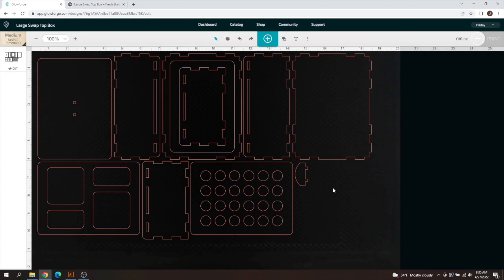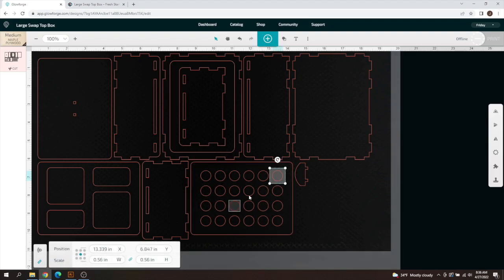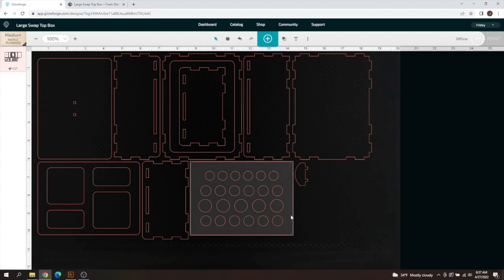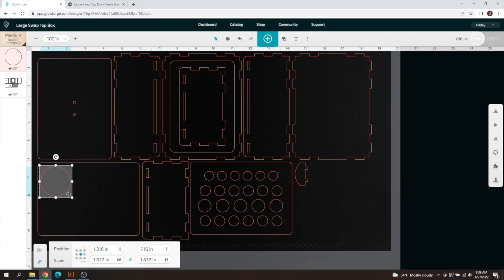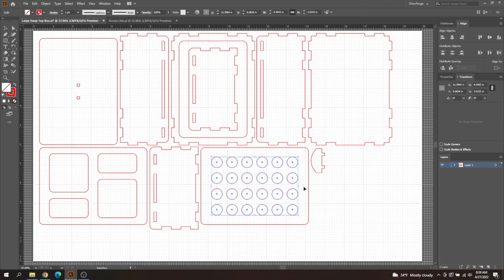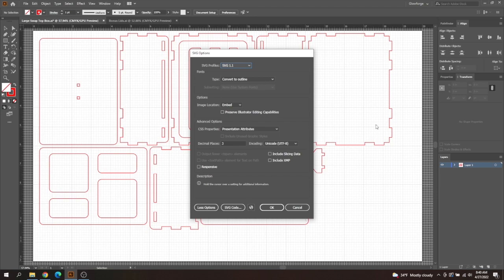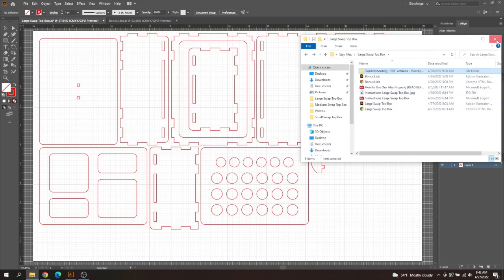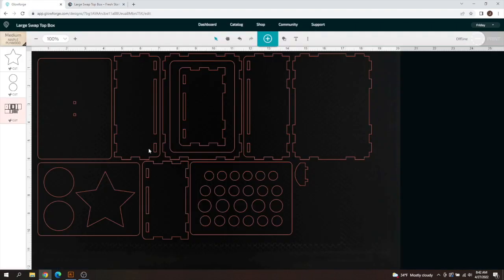Edit in the Glowforge UI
how to edit inside of glowforge user interface.